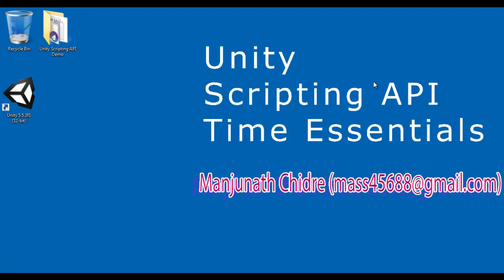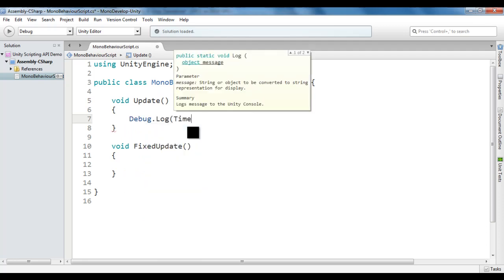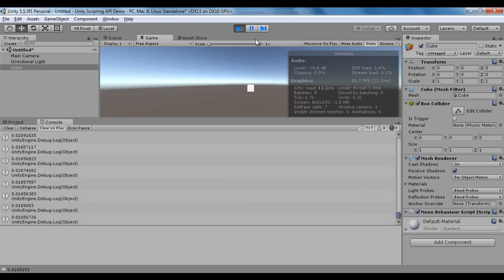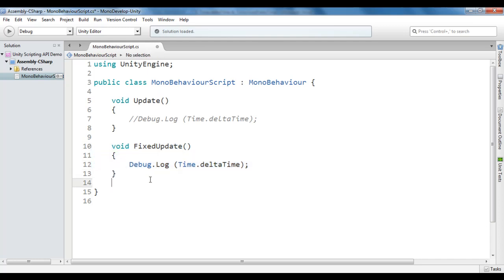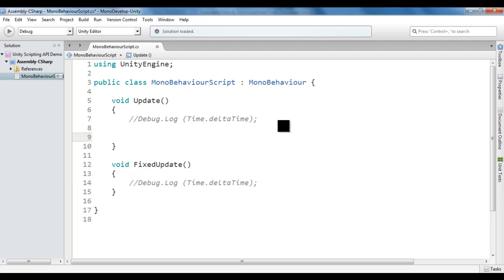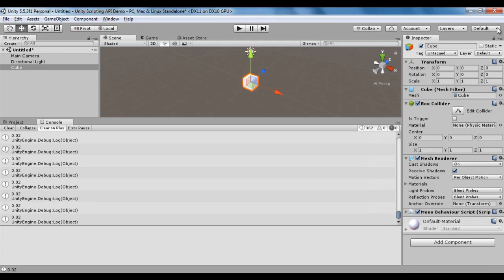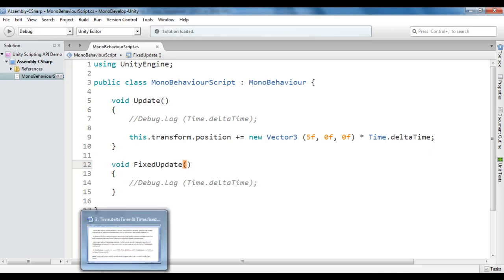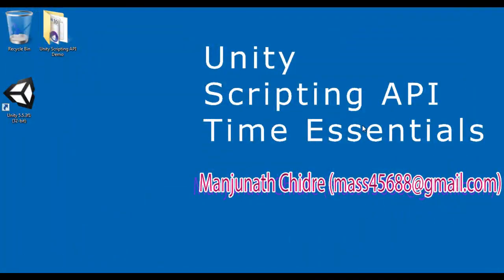deltaTime vs. fixedDeltaTime in Unity - Unity Scripting API Time Tutorial 03 🚀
► Grasp the key differences between deltaTime and fixedDeltaTime in Unity! Learn when to use each for optimal game performance, smooth animations, and precise physics. Essential knowledge for every Unity developer!